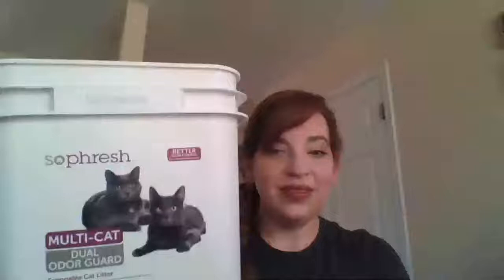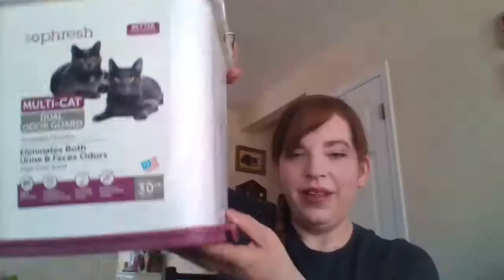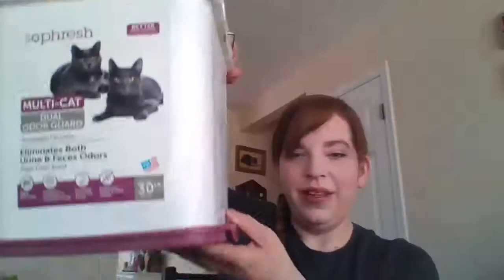Mary Garden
This is Catholic Mom with Coffee here to wake you up to Catholicism. This week I'll show you how to create a mini version of a Marian Garden out of a used bucket.
Supplies:
A bucket, chalk paint, acrylic paint, matte clear enamel spray, your favorite image of Mary, potting soil, favorite flowers.